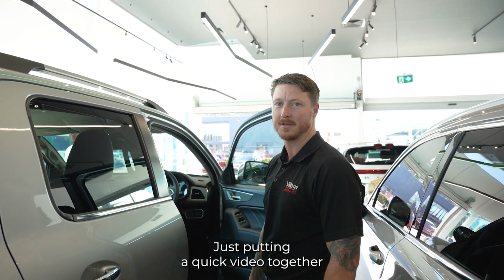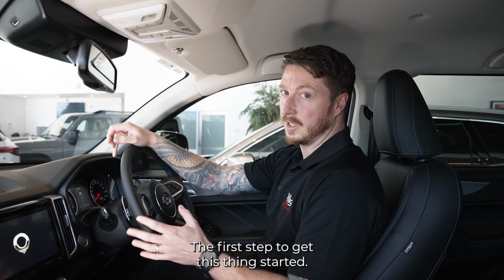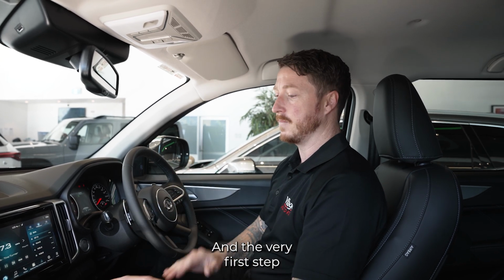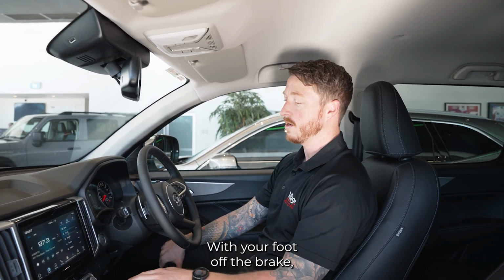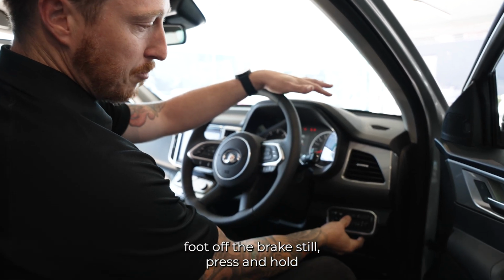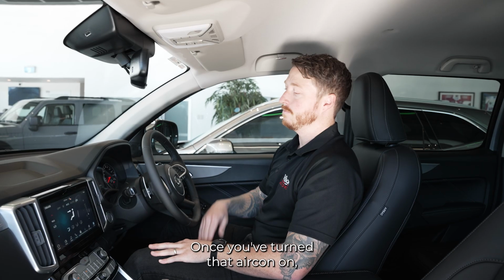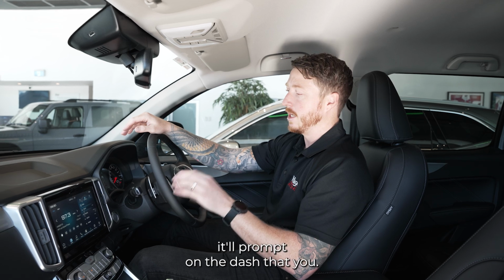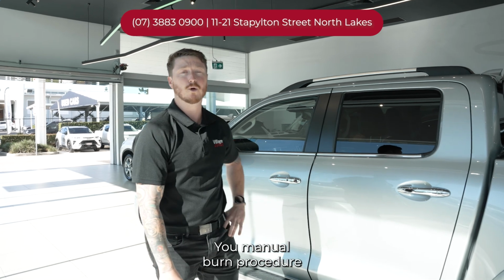GWM Cannon Tutorial DPF Burn Village Motors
Watch Nathan take you through step by step how to complete a DPF burn should you require on a GWM Cannon.